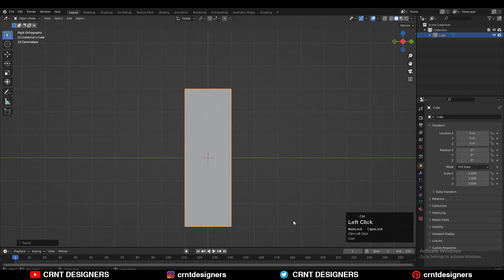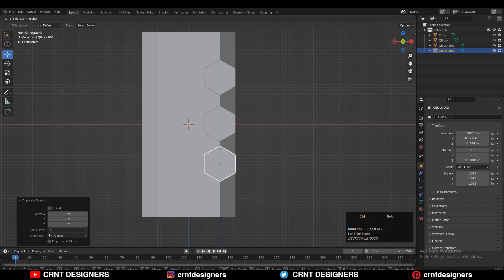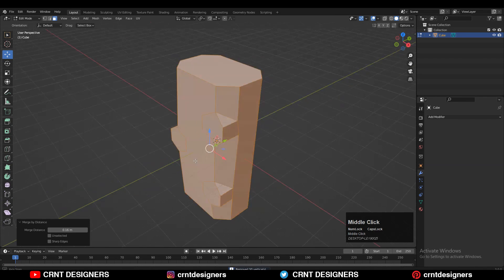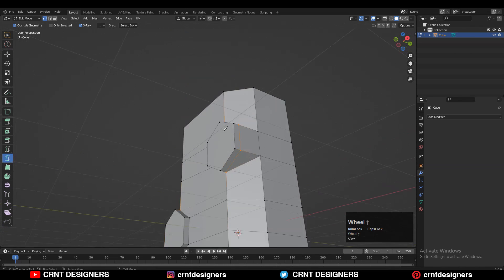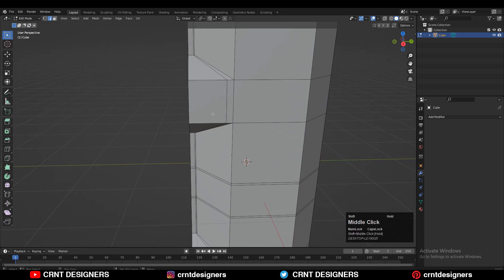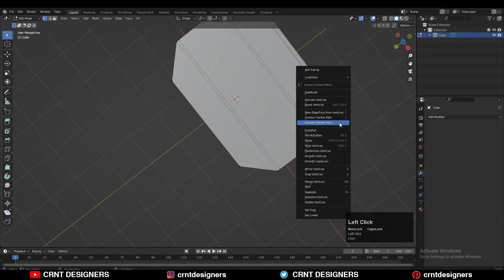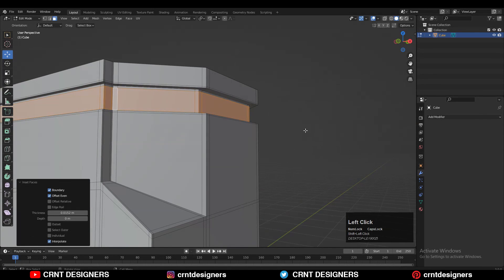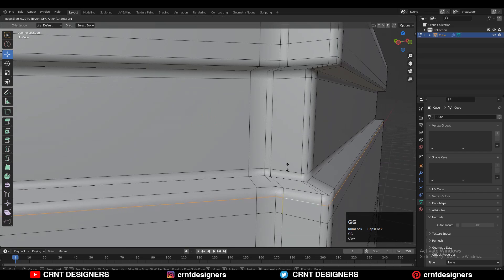Blender Hard Surface Modeling _ Blender Tutorial _ Subdivision Modeling _ 2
In this blender timelapse I have done hard surface modeling to create sci-fi hard surface asset with subdivision modeling blender. This blender tutorial will help you to improve your modeling skill. I hope you will like this video.

ABOUT US